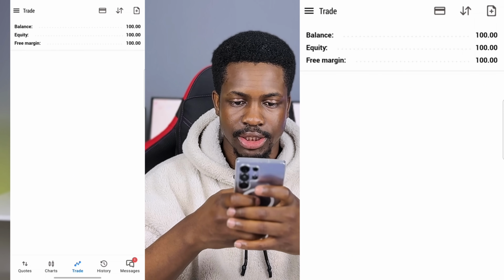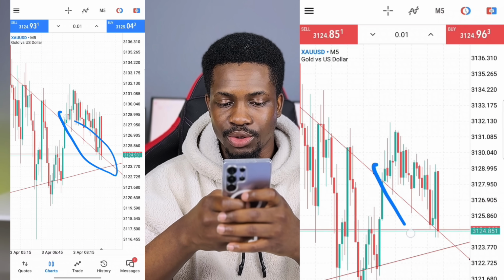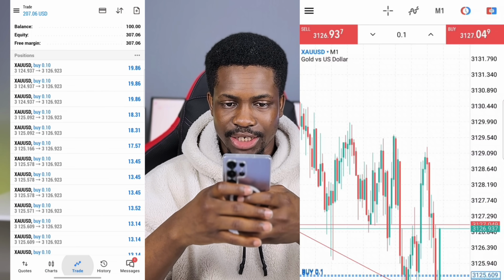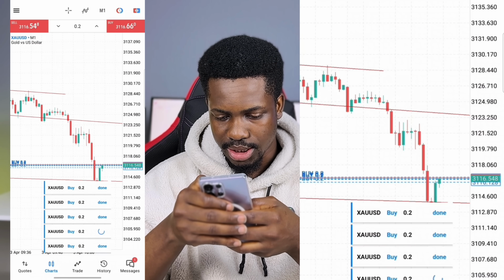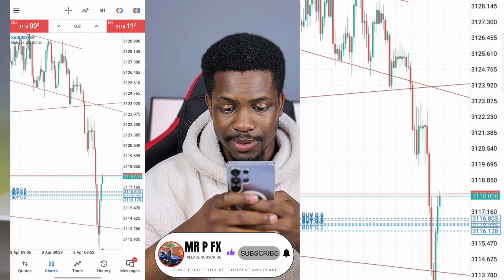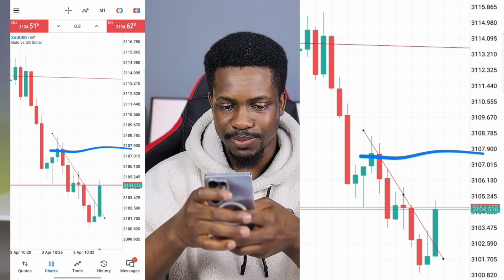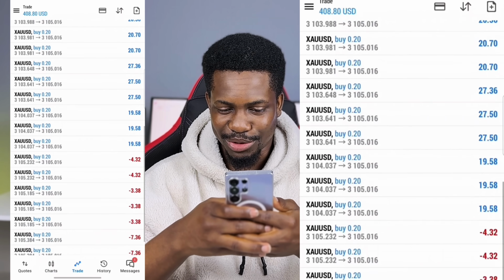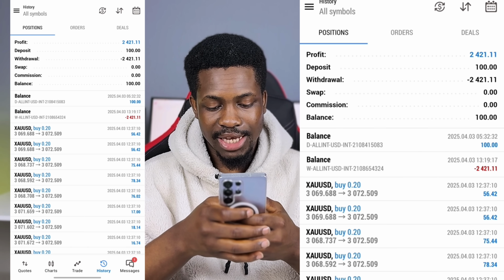I Tried Trading Forex Using The Easiest Trading Strategy In The World